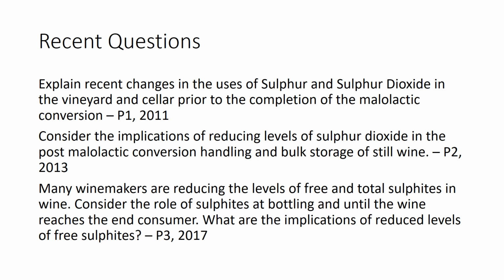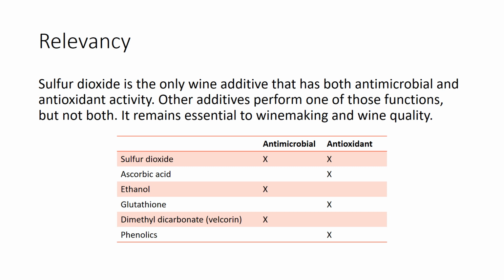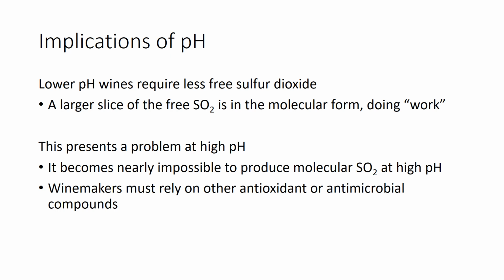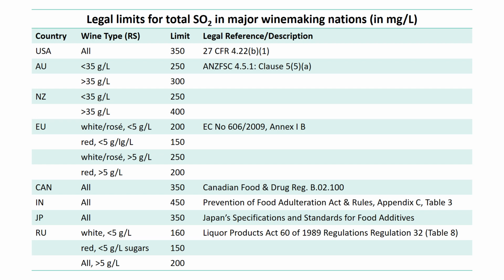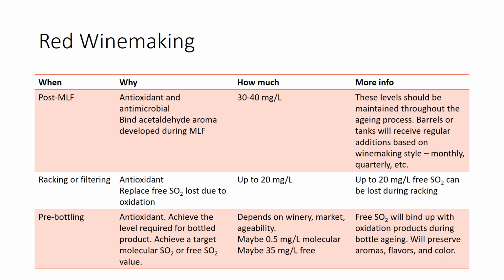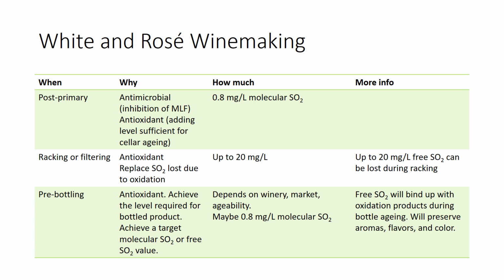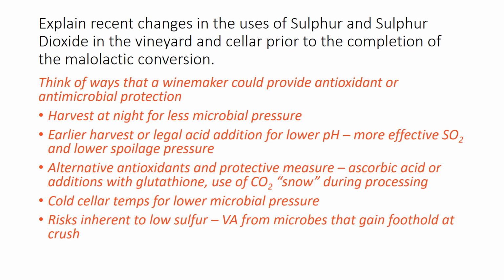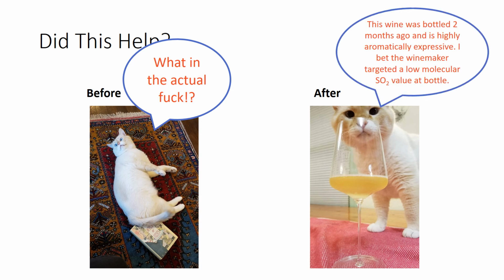Sulfur Dioxide in Winemaking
Introduction to Sulfur Dioxide lecture prepared for students of the Institute of Masters of Wine